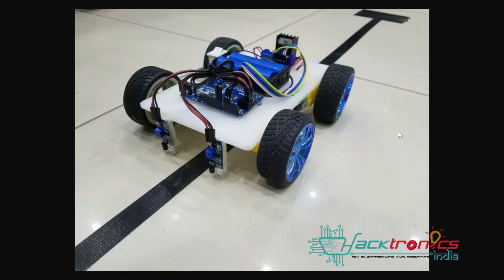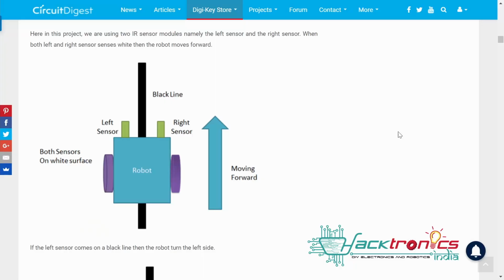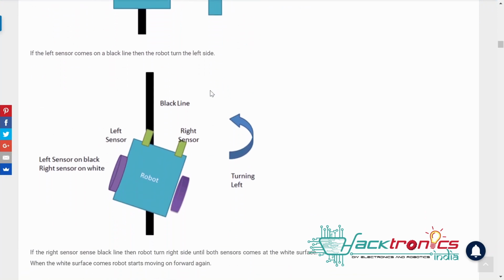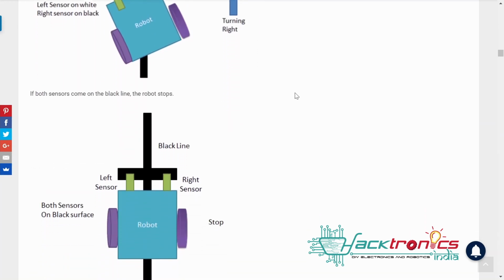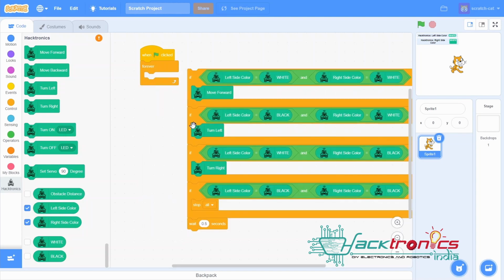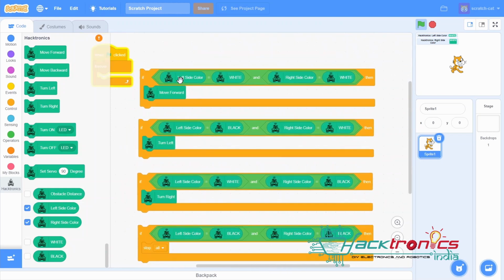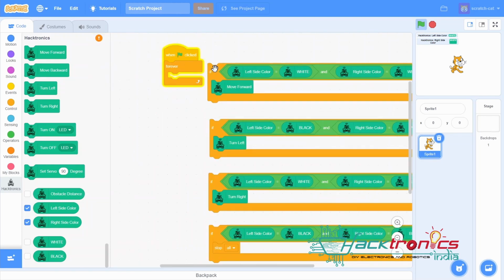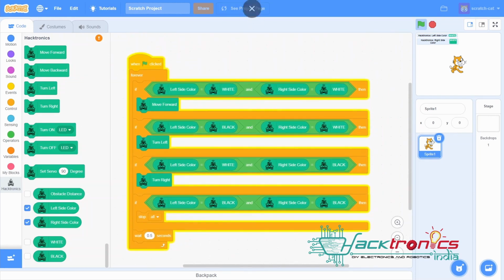Demo: Scratch: Line Following Robotics Car: ESP32: Kids Programming